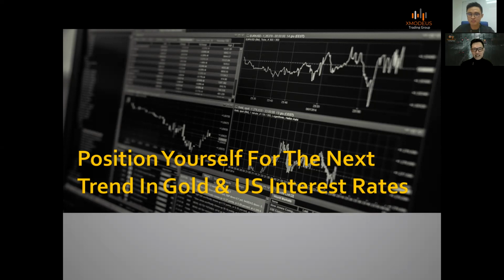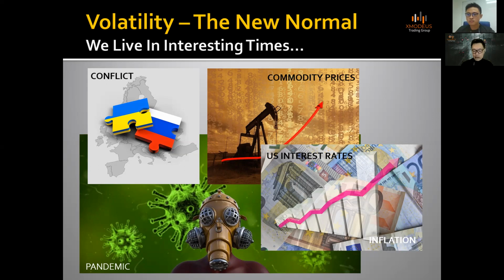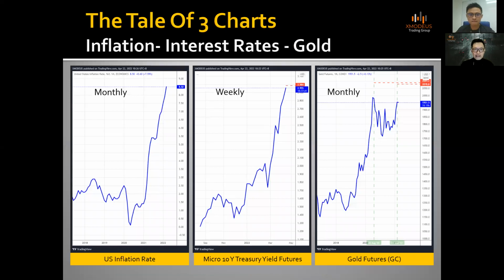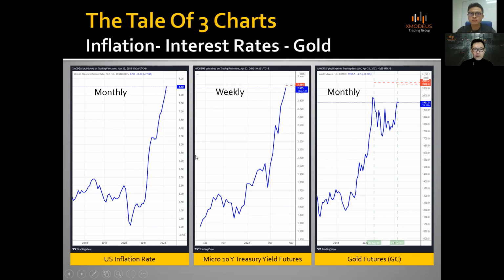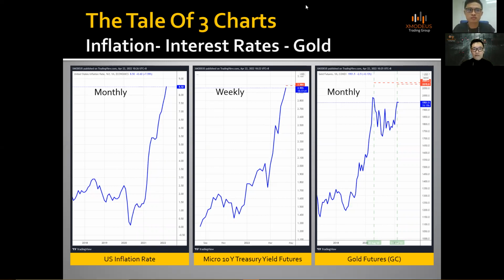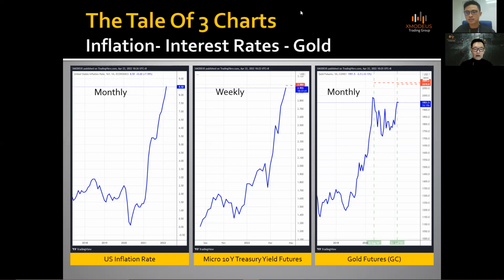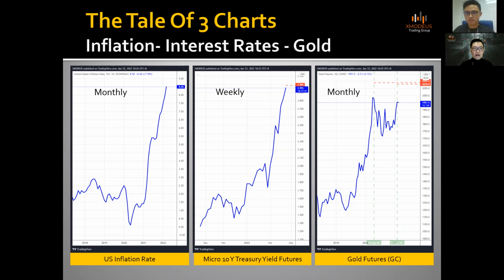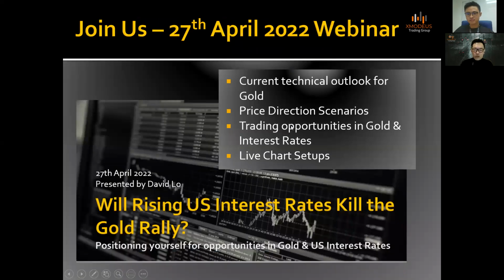Will Rising US Interest Rates Kill the Gold Rally?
Hear from CME Group speaker, David Lo, as he discusses the correlation between the Micro Gold Futures and the US interest rates. David will also discuss current market cycle of gold and strategies to trade the gold market.

In our new episode of podcast on 25 April 2022, David Lo will give a preview of his webinar on 27 April 2022 where he would share the following contents:

 - Key fundamental drivers to watch for Interest Rates & Gold
 - Technical reading of current phase of market momentum
 - Potential price direction scenarios
 - Tools available in the CME suite of Micro contracts for Gold and Yields
 - Strategies to trade the current market cycle of the Gold & Interest Rates